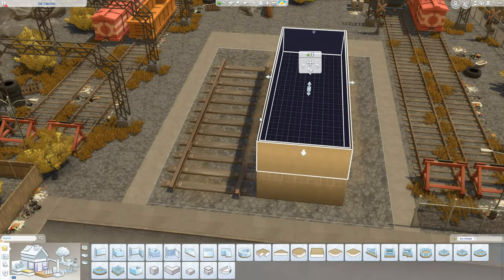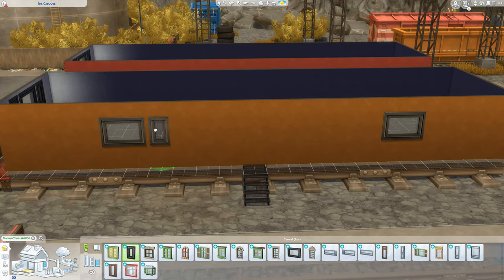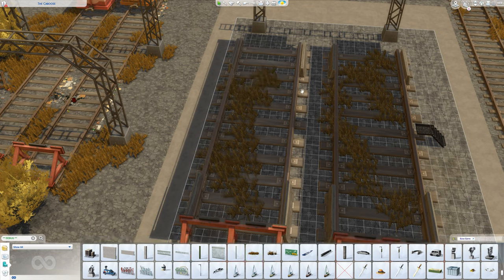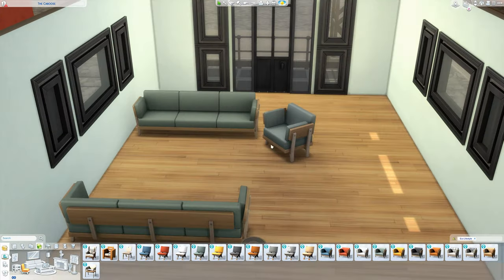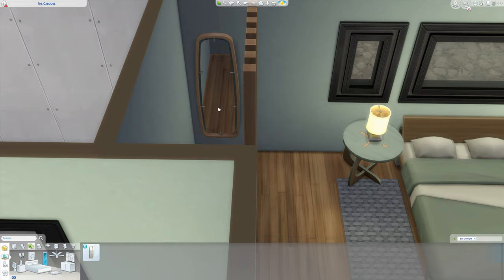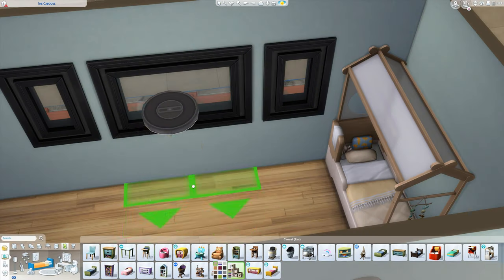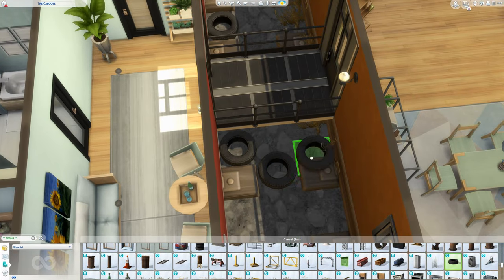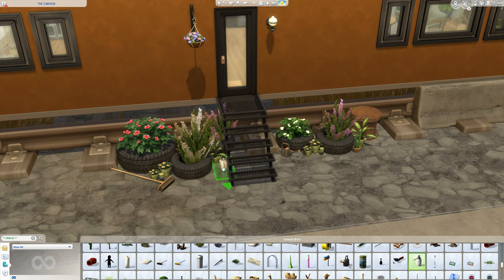CONVERTED TRAIN CARRIAGE HOME | [No CC] Sims 4 Speed Build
Ever wanted to live in a train on Sims 4? In this Sims 4 Speed Build I am building a converted train carriage in Evergreen Harbour, which is the perfect neighbourhood for industrial builds! FULL TOUR AT 4:57.